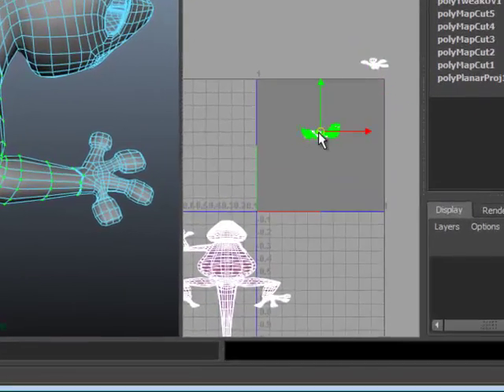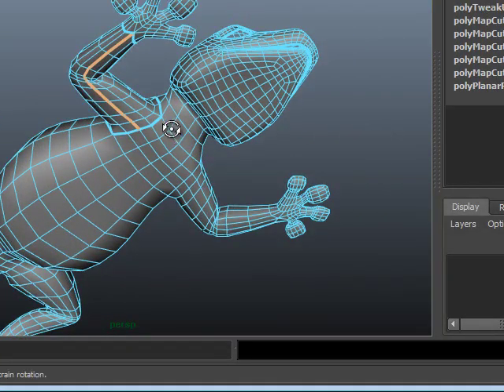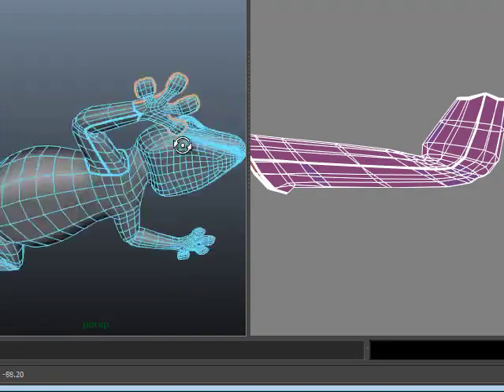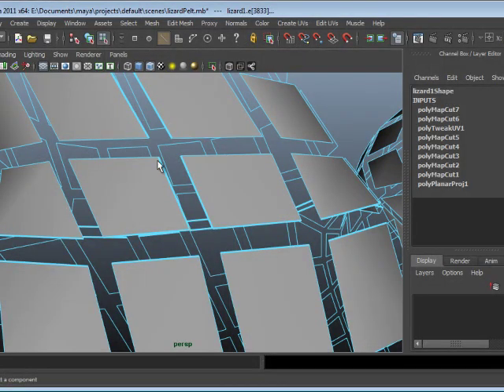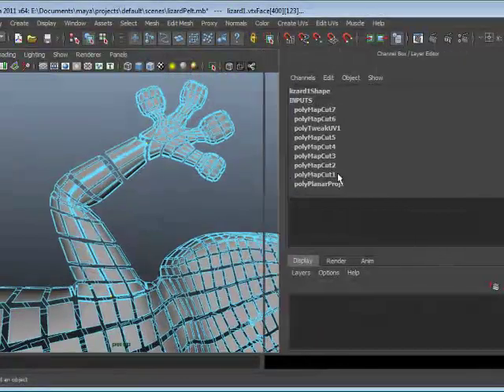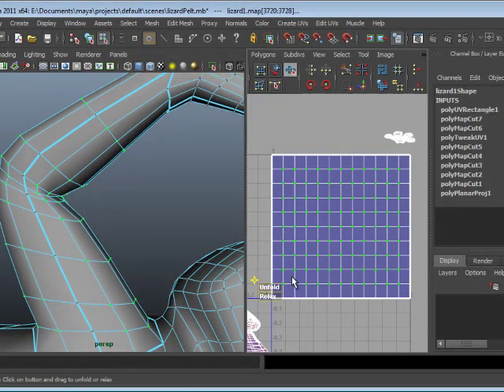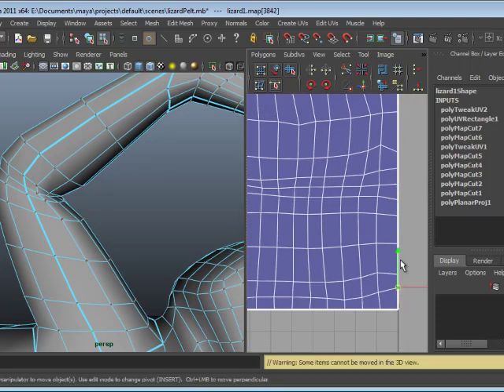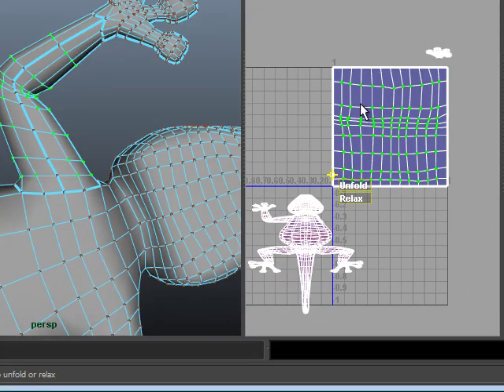Maya 2011 UV Pelting 2: Unwrapping the Arm (Part2)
A tutorial showing a robust workflow for layout UVs on a creature resulting in no distortion or poor texture space usage and using standard tools in Maya 2011.

Takes about 30 mins to complete
Intermediate Level